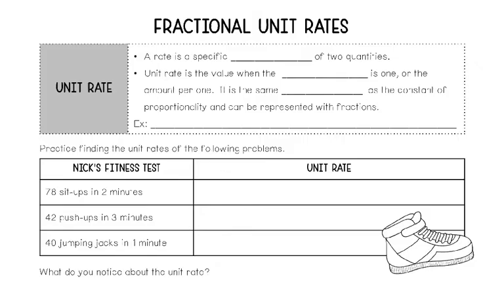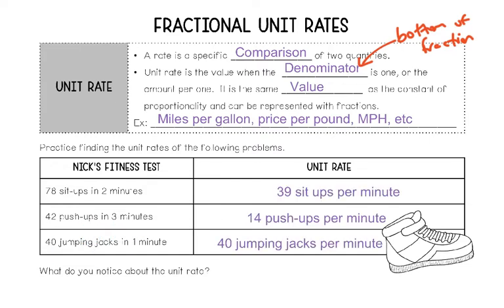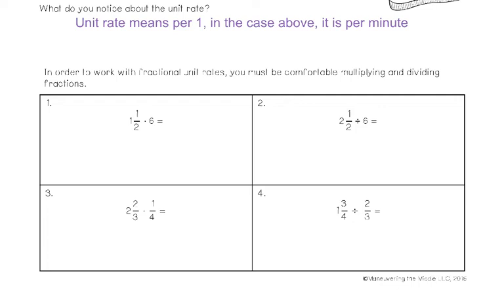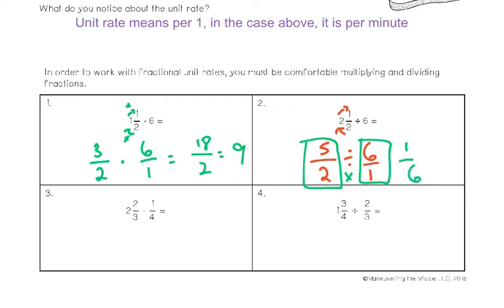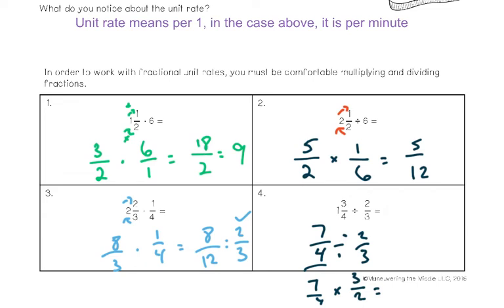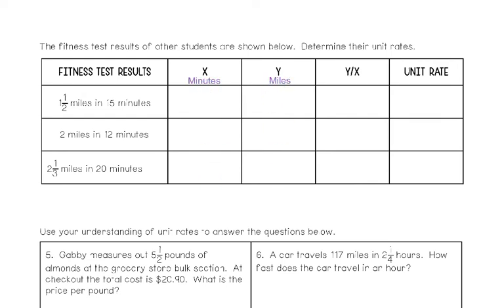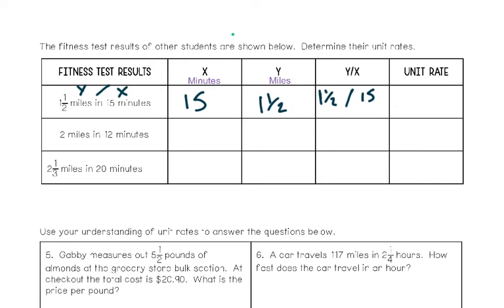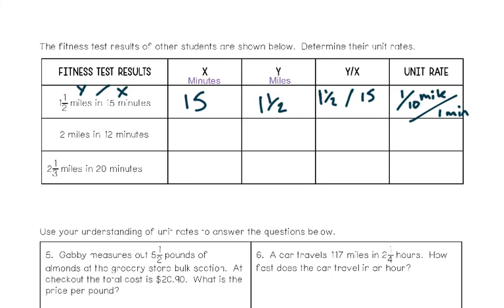Fractional Unit Rates